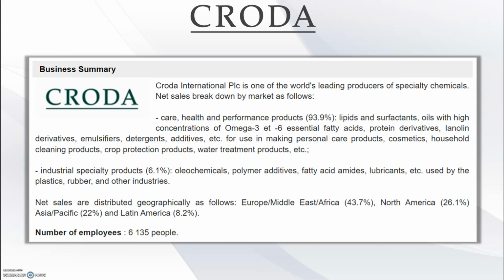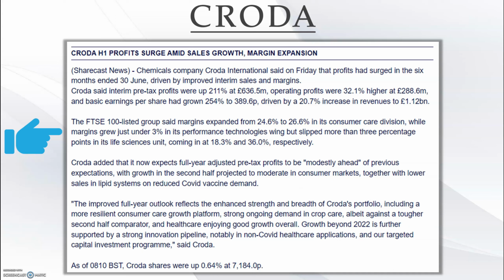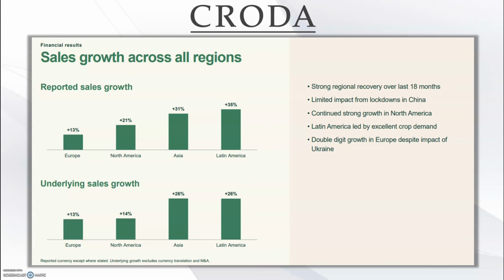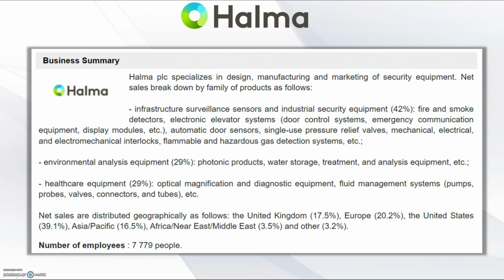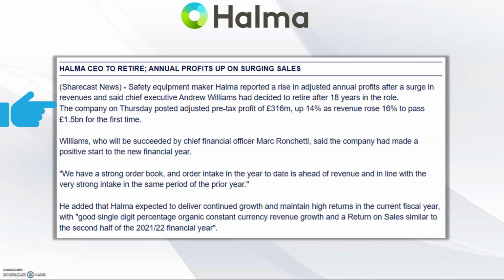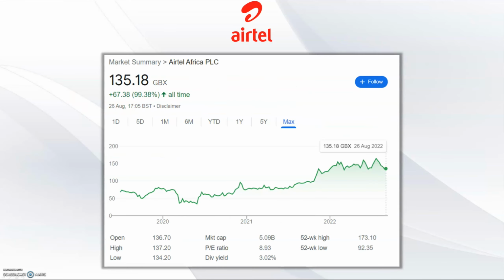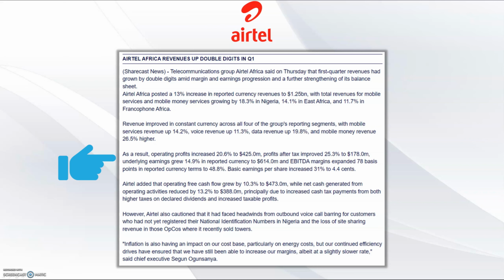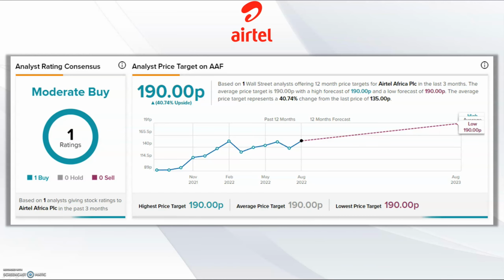3 UK STOCKS TO BUY SEPTEMBER 2022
Stock 1 - Croda (LSE:CRDA)
Croda International PLC is a United Kingdom-based consumer care and life sciences focused company. The Company operates through two segments: Consumer Care, and Life Sciences.

Stock 2 - Halma (LSE:HLMA)
Halma plc is a United Kingdom-based life-saving technology company. The Company operates through three segments. The Safety segment provides technologies that save lives, protect infrastructure and enable safe movement, and also technologies that protect people and assets at work across a range of critical industrial and logistics operations.

Stock 3 - Airtel Africa (LSE:AAF)
Airtel Africa plc is a United Kingdom-based company, which is a provider of telecommunications and mobile money services. The Company operates through three segments: Nigeria, East Africa, and Francophone Africa.